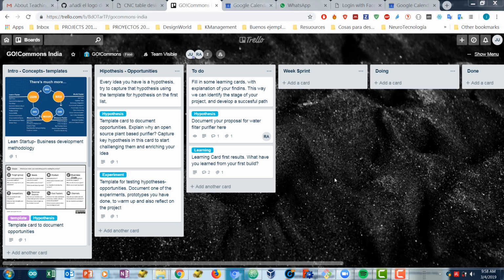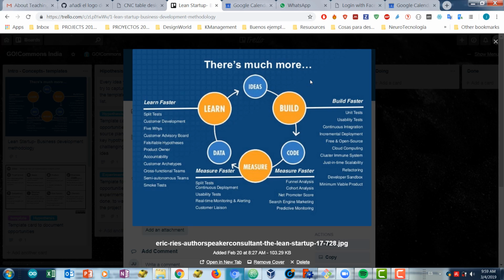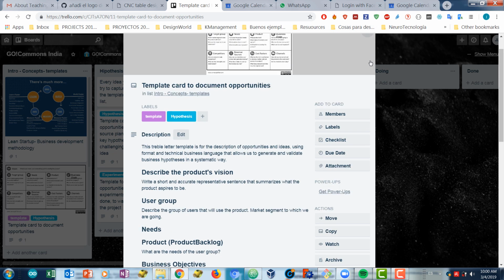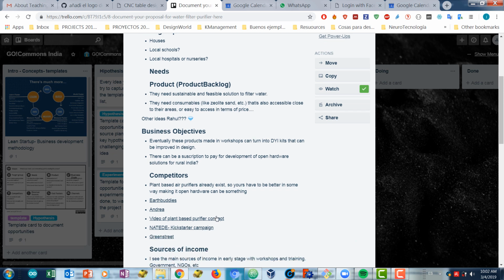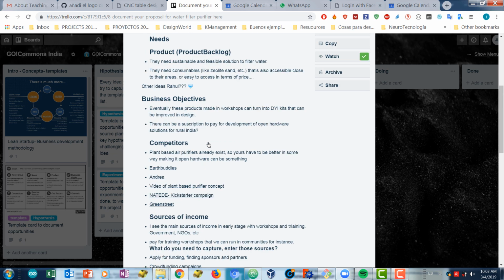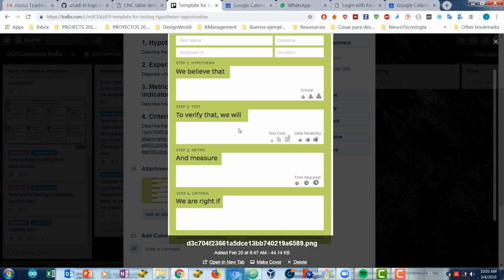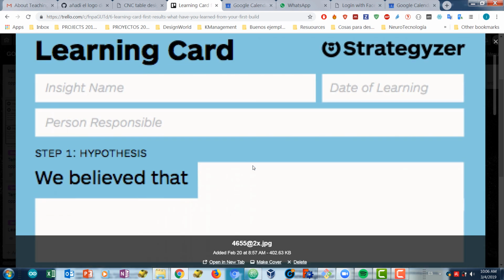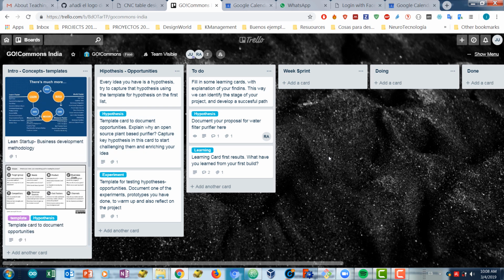Project Board Idea Validation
How we use trello board to develop ideas from projects to products using the learning cycles used in startup contexts